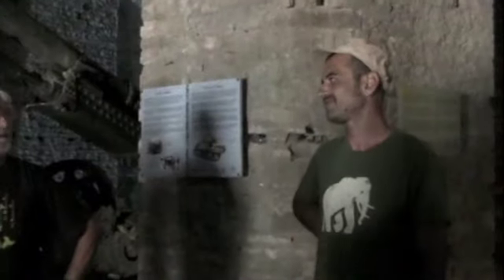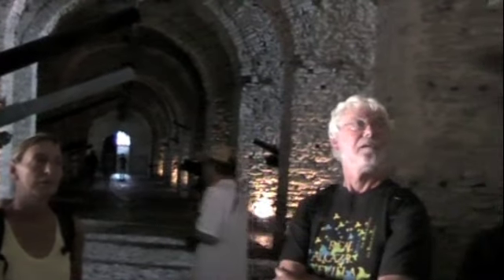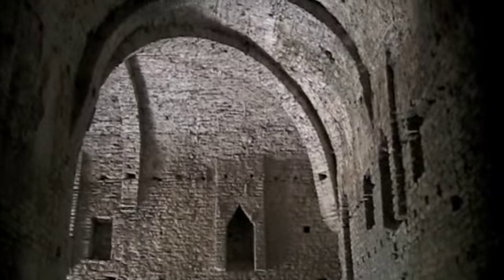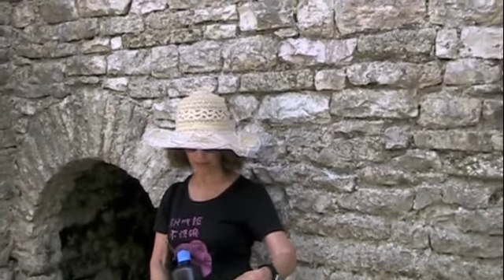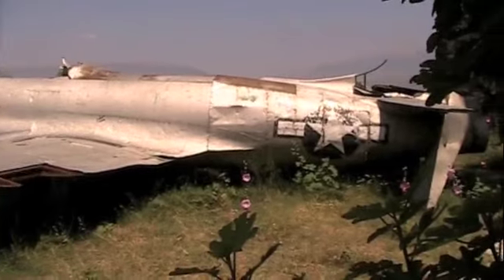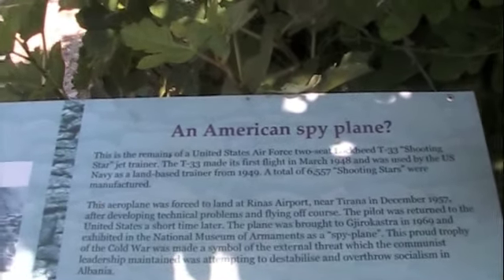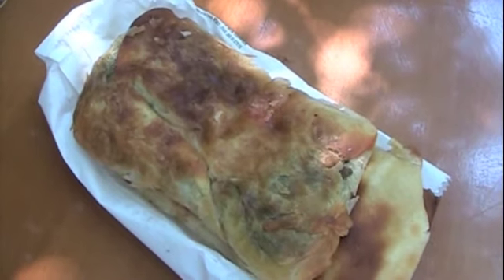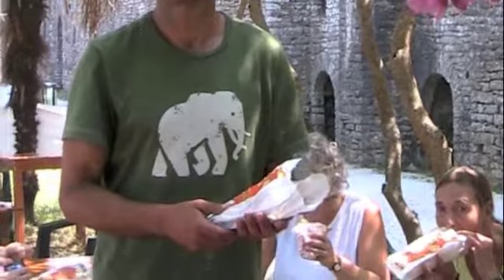The Gjirokastra Castle/Citadel, Albania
The Citadel of Gjirokastra controlled the important Drinos Valley and was still used as a prison and garrison until recently. It didn't begin to take its present shape until the 6th century ad. This very imposing sight from the valley must have struck fear in hearts of the enemy when they beheld this gigantic stone fortress.

Inside were captured armaments from World Wars I and II but not much else to see. Guide Florian gave explanations and ex-Marine and I went outside to see, what is referred to as a "downed U.S. spy plane" before eating Byrek (Turkish fast food) on the terrace of the Citadel.